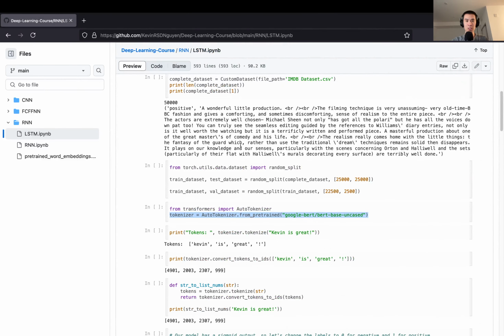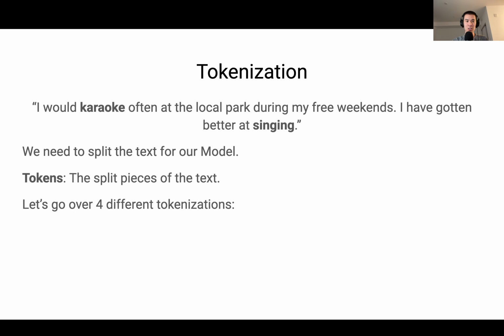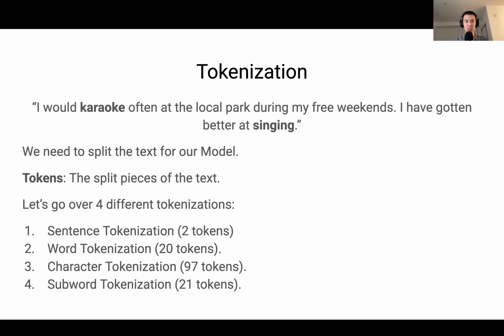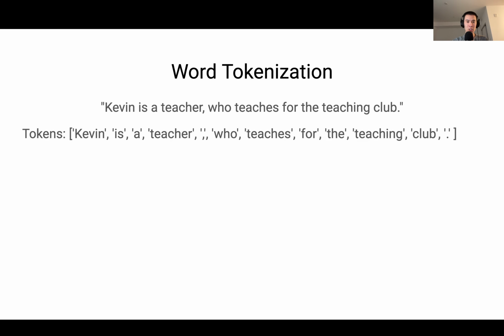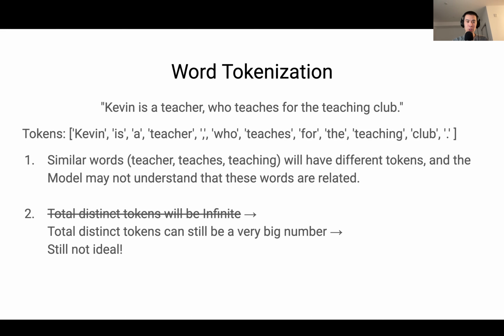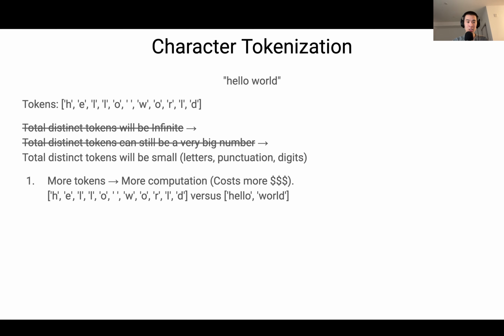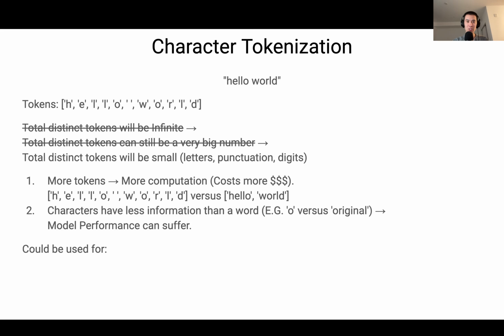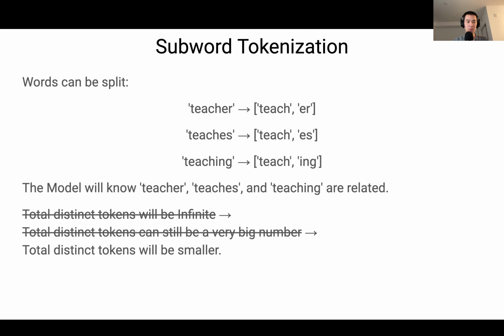AI & Deep Learning Course #26 - Tokenization